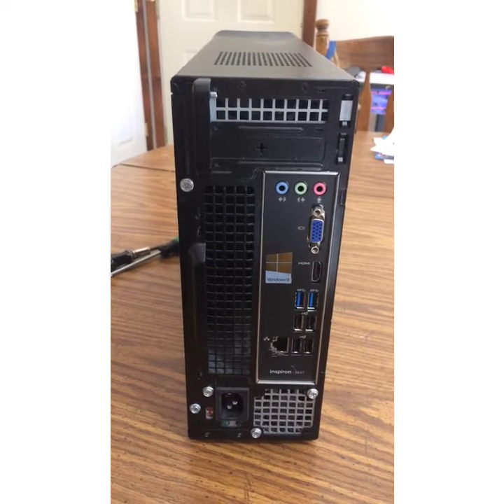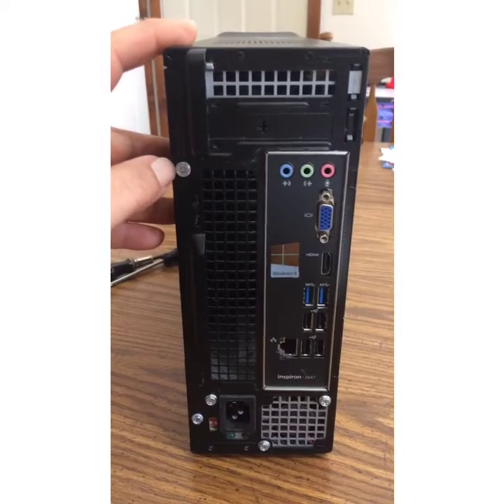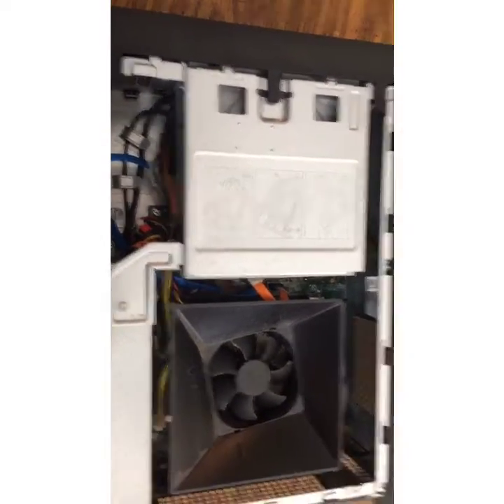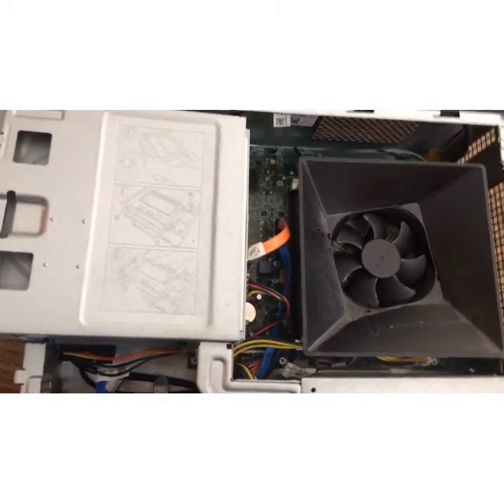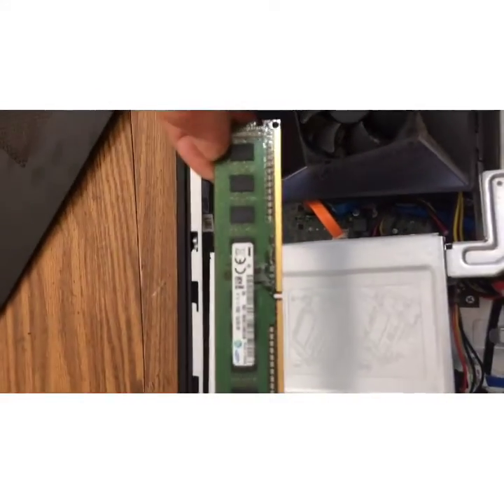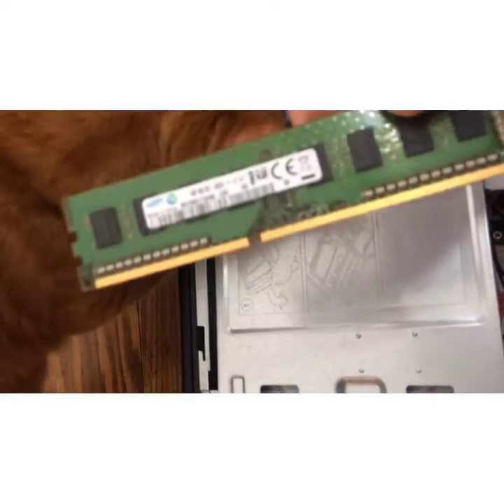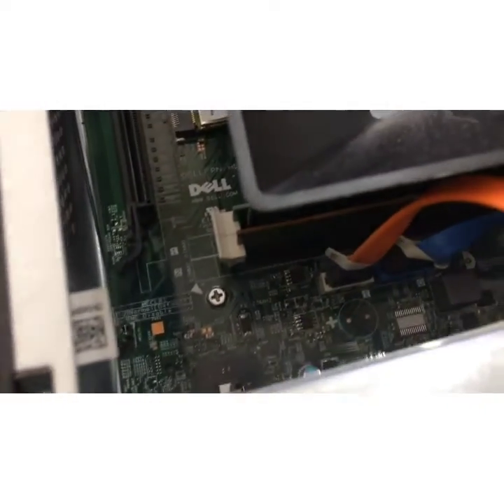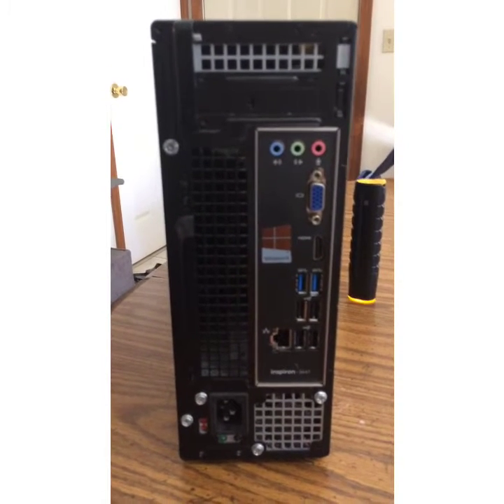Upgrade your pc RAM fast & simple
Replace install PC RAM FAST & SIMPLE